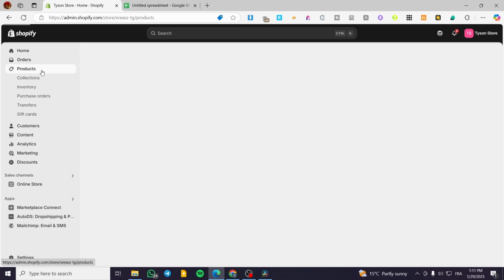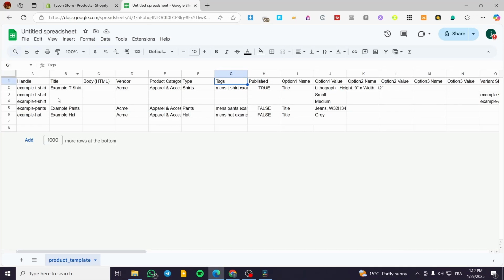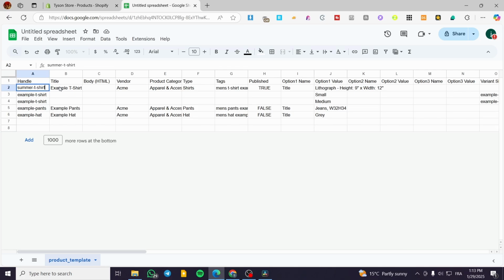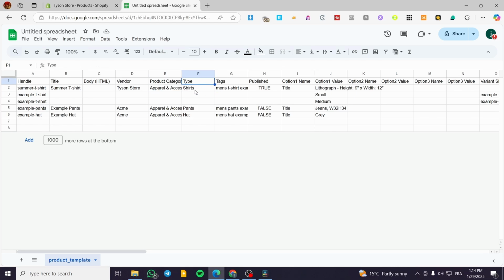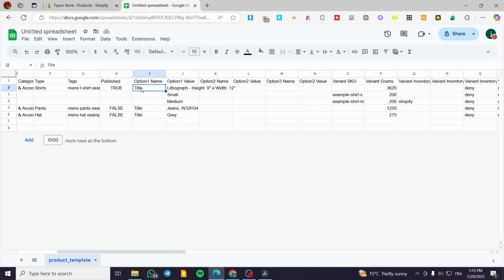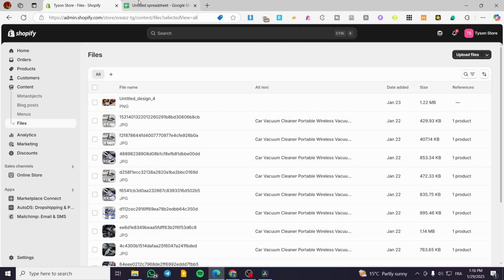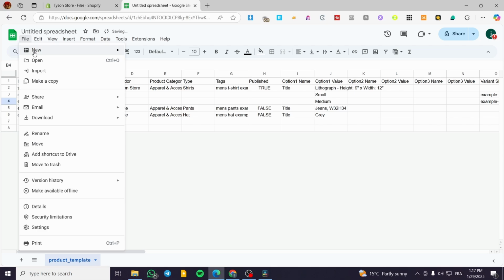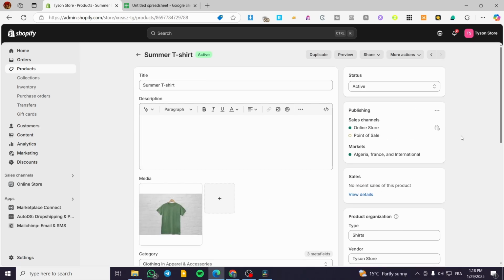Bulk Upload Products on Shopify Using CSV (2025) 📦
👉 In this tutorial, we will show you how to easily bulk upload products on Shopify using a CSV file 🛒 Learn how to import products in bulk, add products to your Shopify store, and set up your online shop efficiently 💻 Don't waste time manually adding products - use our step-by-step guide to streamline your Shopify product upload process! Shopify BulkUpload CSVImport 📦